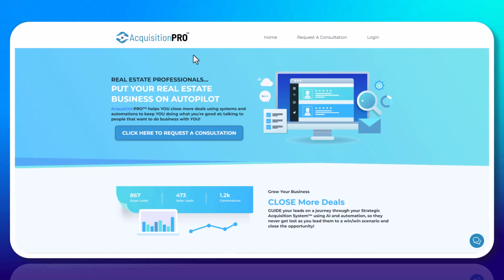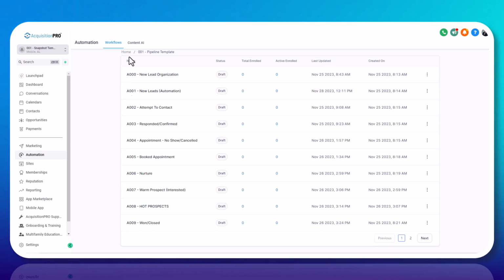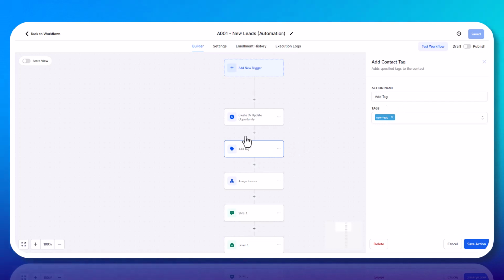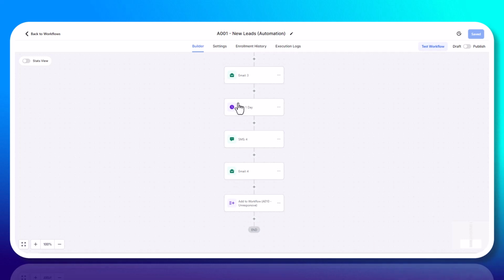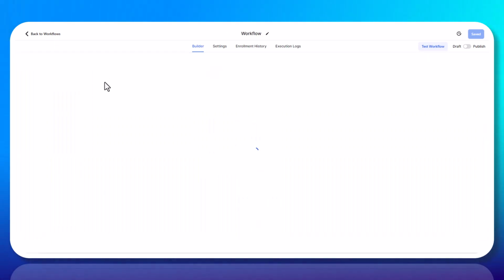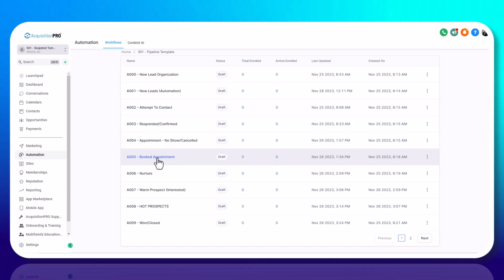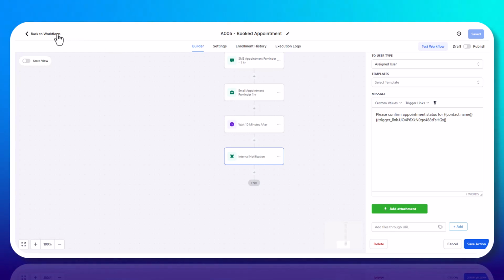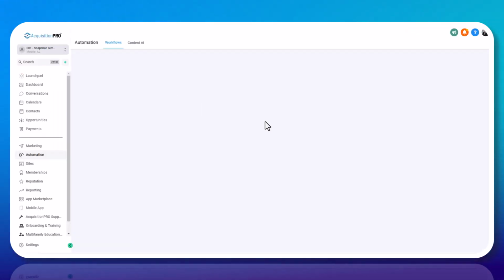AcquisitionPRO's Strategic Acquisition System Demo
In this AcquisitionPRO™ video I show how the Strategic Acquisition System™ works for you from the time a lead enters your pipeline all the way through getting a commitment from that lead to work with you.

Put your real estate business on autopilot. AcquisitionPRO™ helps YOU close more deals using systems and automations to keep YOU doing what you're good at; talking to people that want to do business with YOU!